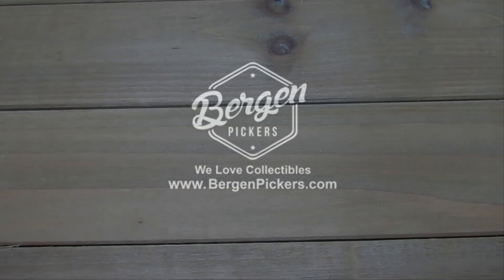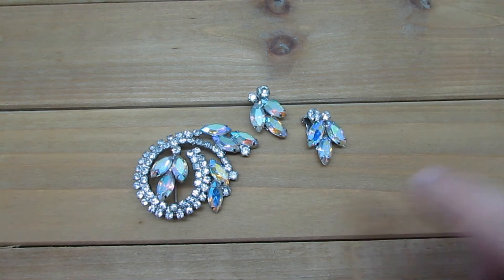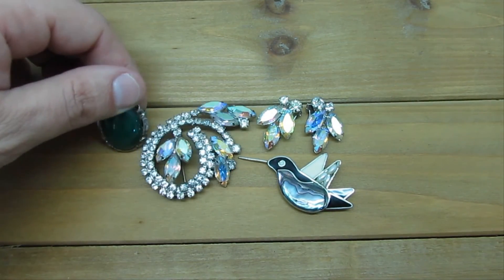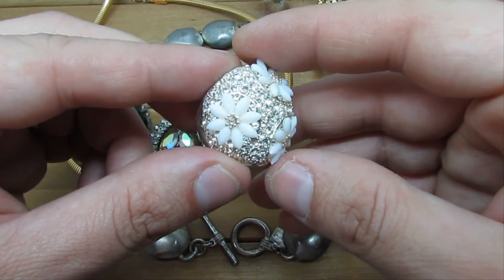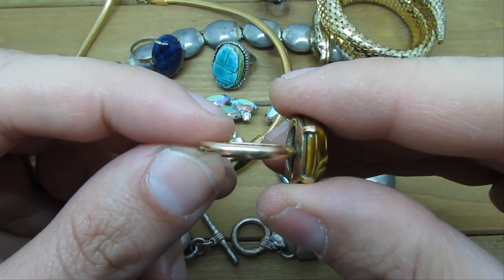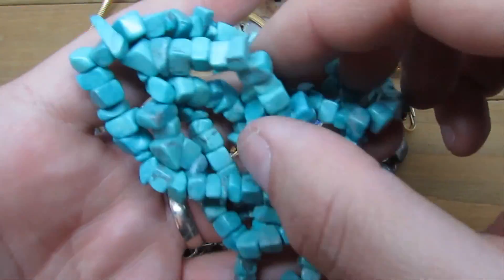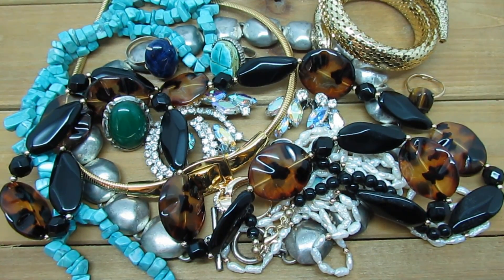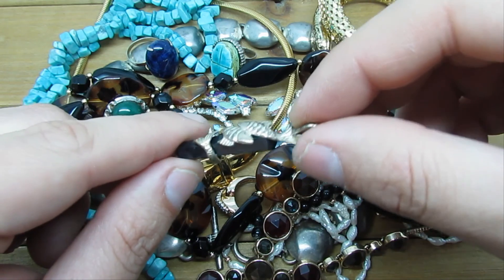Vintage Costume Jewelry Haul #5 April 2016 Garage Sale Haul Yard Sale Estate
-- Etsy Store --

-- eBay Store --

-- About Us --
Bergen Pickers is a collector-friendly YouTube channel that features videos of vintage toys, collectibles, antiques, military collectibles, coins, currency, costume jewelry and much more from around the world! With Hundreds of videos on our channel, there's something for everyone to enjoy!

If you want to see some of the hottest collectibles today or what kids played with in the past, then grab your favorite snack and enjoy hours of FUN video entertainment!

About Bergen Pickers
Bergen Pickers buys different types of Collectibles such as old toys, comic books, coins, costume jewelry, antiques, military items, trading cards, sports & movie memorabilia, vinyl, watches & clocks, and so much more. Not sure if we’re interested in your items? Call us and ask! Many of our local collectors and dealers sell to us!

Items we buy frequently are: Vintage Toys, Coins, Costume Jewelry, Military Collectibles, Video Games, Old Comic Books, Toy Cars, Musical Instruments & Collectibles.

The founders of Bergen Pickers are real collectibles enthusiasts, so we understand the personal connection and nostalgia.